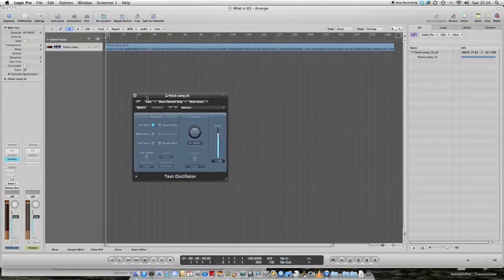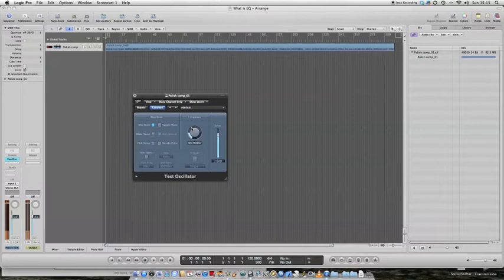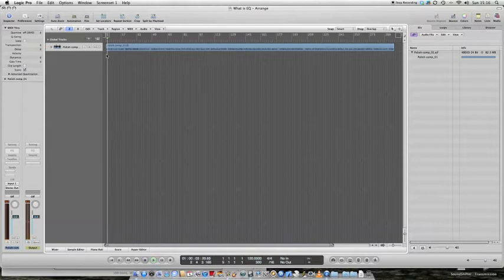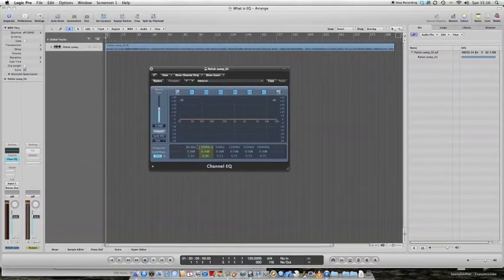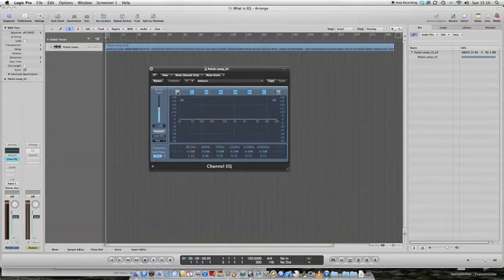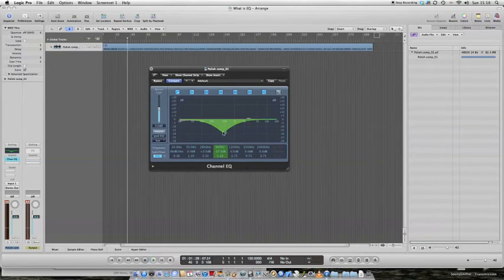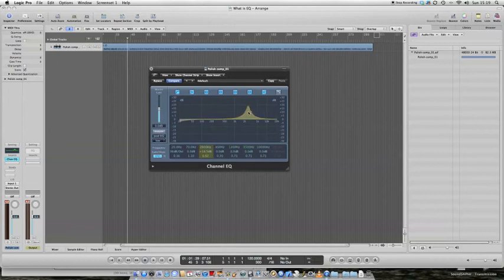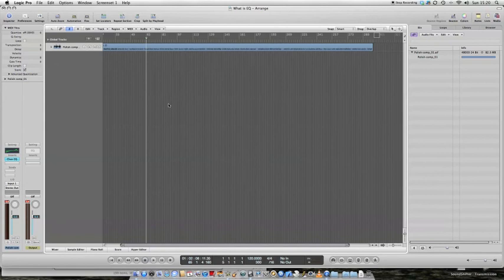EQ basics.m4v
basic concept of audio EQ (equalisation)